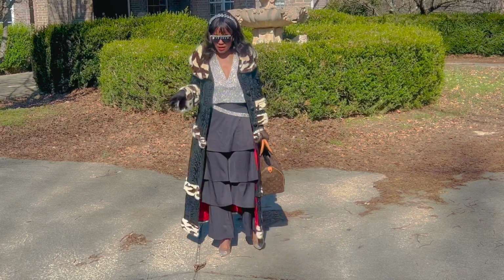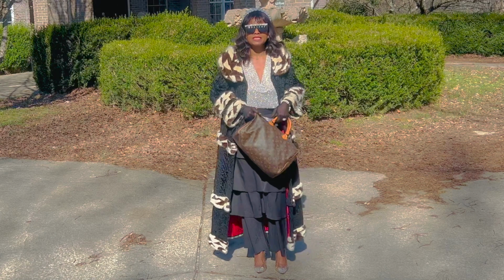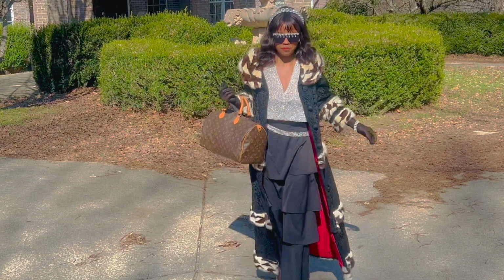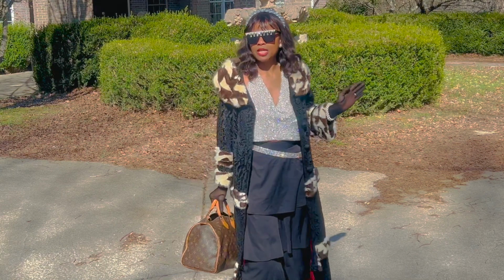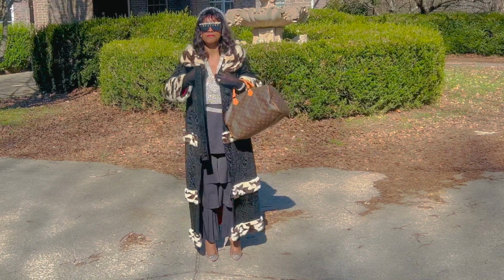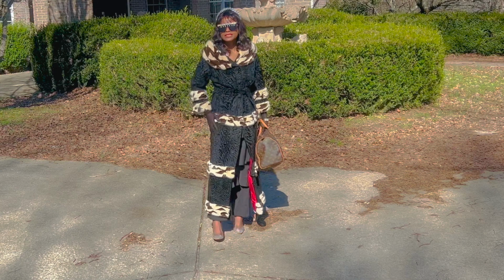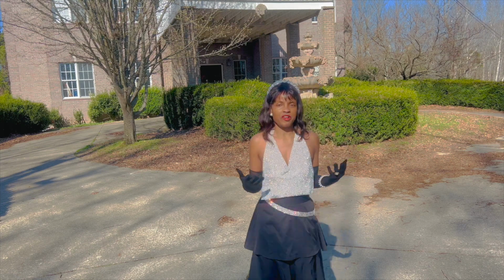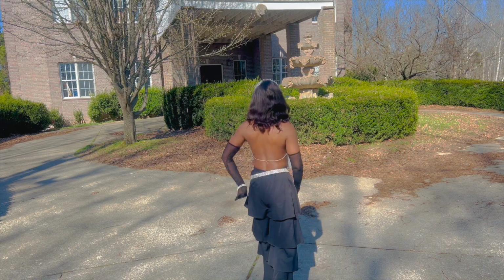try on Lingerie Style| Panty | See through Top | fur |Body positivity | boots |파리국제 란제리 살롱전 제11편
💕💕💕Check out the C ✅ NO BRA Sheer 👘 Skirt | FASHION TRY ON | SEE THROUGH SKIRT |&| MIcro Bikini ot Dr Chistick Fashion show @

Your Radiance Spin-Care System: $28.50

(란제리 및 액티브 웨어 소재 및 액세서리)의 제품들을 전시 판매하는 공간에서 하이라이트로 개최되는 란제리 패션쇼이다.

This is part of my body positivity series. Embracing and owning the body you are in. As well as owning your femininity. though that might not work for some, it is important to me to own and embrace the body I am in  especially after giving birth to 3 sons who are now adults. Anyway enjoy the tasteful body positivity vlog ❤️❤️❤️💕💕💕💕 FP

I was inspired by 파리 국제 란제리 살롱전 제11편 SALON INTERNATIONAL DE LA LINGERIE DE PARIS , that showcase body positivity in modeling different lingeries.

сексуальный, 水着紹介 and  セクシーランジェリー
сексуальная модель
I believe that it is important for a woman regardless of her age to be in tune with her self and her body.   ❤️❤️❤️❤️Fashionista Professor
Anyway, Hey My loves, Fashion has evolved greatly over the past couple of decades. Nowadays it is difficult to distinguish between lingerie and underwear from everyday wear. this is evidenced by sheer couture outfits from name brand designers like Gucci, Shiaparelli, Valentino etc, and this trend also trickles down to more affordable clothing lines like Shein, dolls kill , Fashion Nova etc. I especially loved some of the designers featured by Arts & Fashion in Evolving Trends in Runway Fashion - 2016 to 2017 Spring/Summer Seasons. The vlog highlights some of that evolution.
 In this vlog I model this See through metal mesh top and tiered black pants  with mesh see through gloves.Top can be worn for dinner or as a lingerie.
 I hope you enjoy the showcasing  ❤️❤️❤️❤️❤️ FP

Striking A pose
 сексуальный,  頻道每日製作及精選最新性感美女影片
Worn
Akira metal mesh see through top XS  Sold out
Custom Black tiered pants S
Black satin and Latex mesh gloves  from my closet